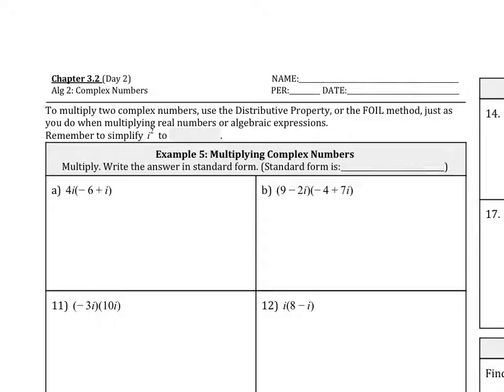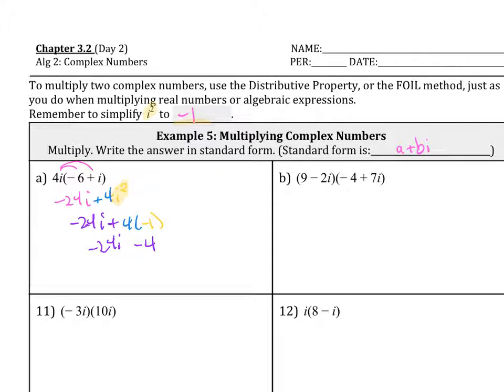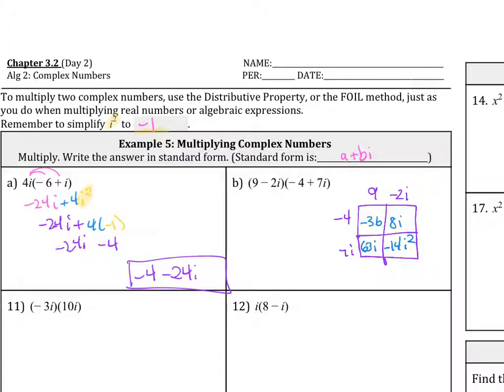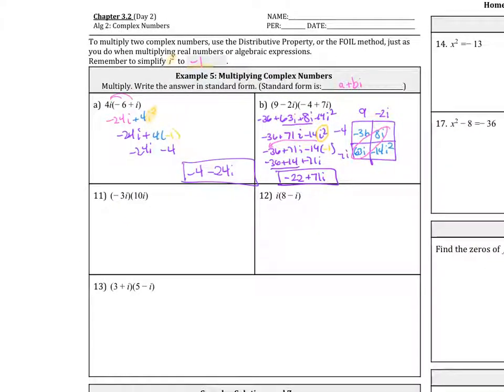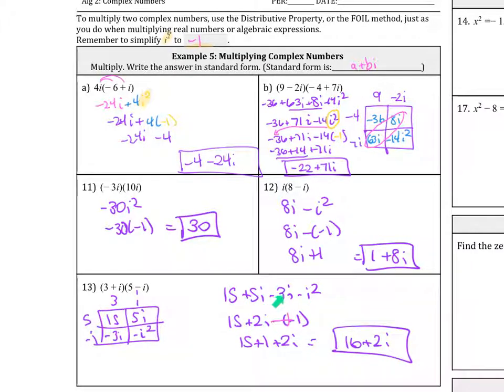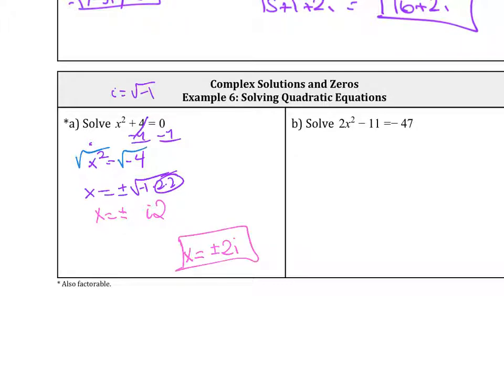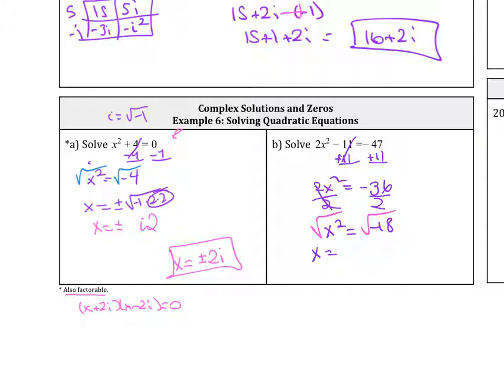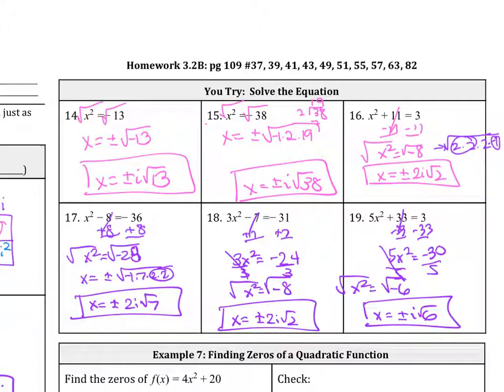3.2 Day 2 Multiply Complex Numbers and Solving Ex 5 to 6